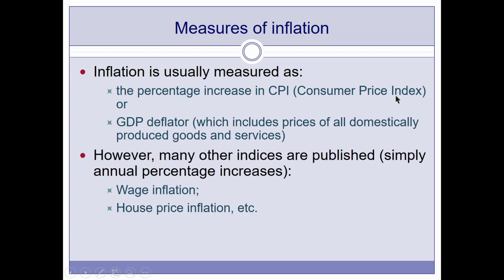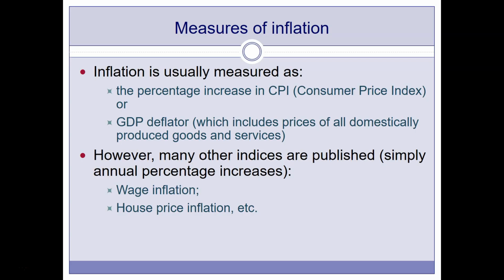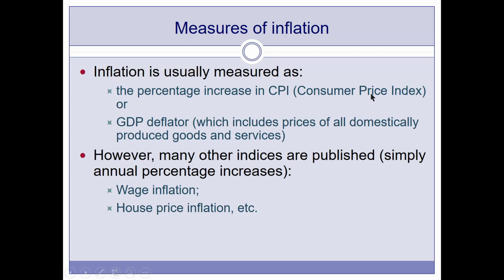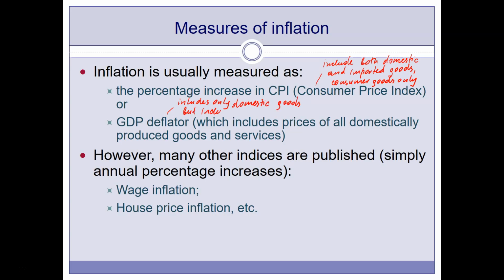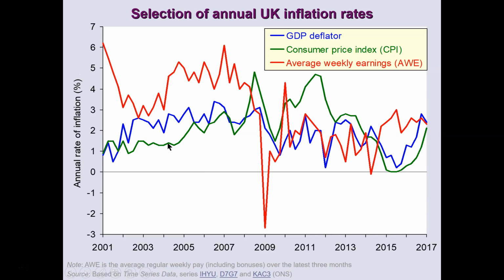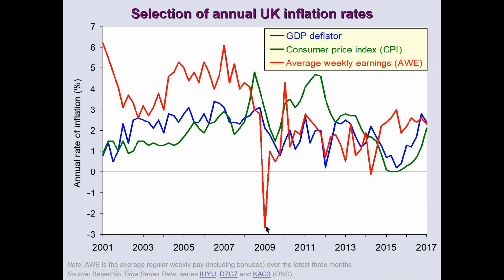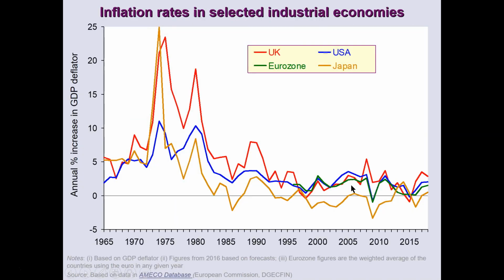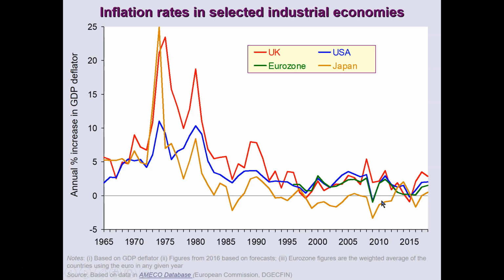Week 5, Lecture part 2 - Measuring inflation (QME4015)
This video lecture explains how inflation is measured and what is the difference between CPI and GDP deflator.